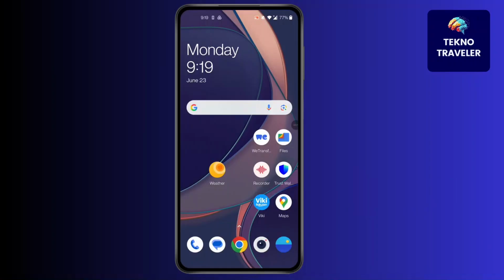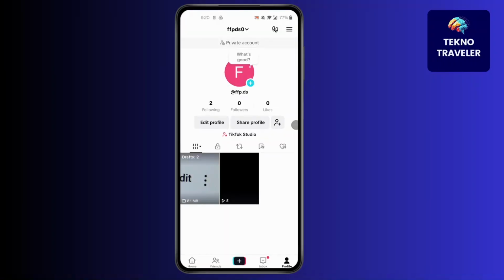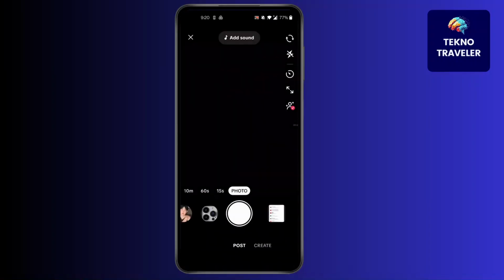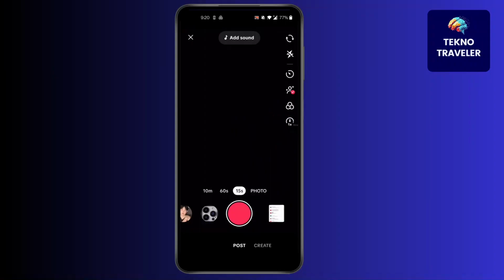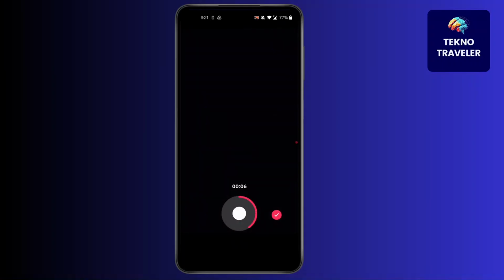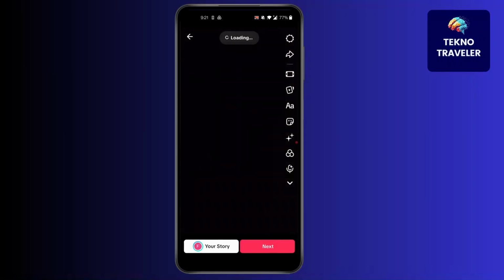How to Make Slow Motion Video on TikTok | TikTok SloMo Video:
Welcome to our step-by-step guide on How to Make Slow Motion Video on TikTok! If you want to create stunning slow-motion effects on your TikTok videos and make your content stand out, this video is for you. We’ll show you how to easily add slow motion (SloMo) effects using TikTok’s built-in tools and third-party apps. Whether you’re shooting fresh videos or editing existing ones, these tips will help you master slow motion and boost your TikTok creativity.

What you'll learn:

How to record slow motion videos directly on TikTok

How to apply slow motion effects to your existing TikTok videos

Best TikTok settings for slow motion video quality

Using third-party apps to enhance TikTok slow motion effects

Tips to make your SloMo videos look professional and engaging